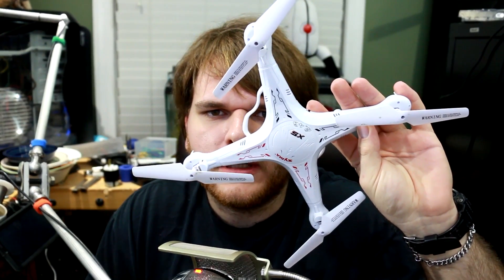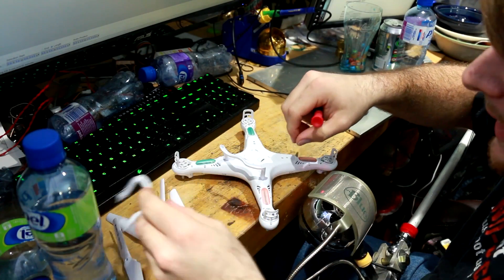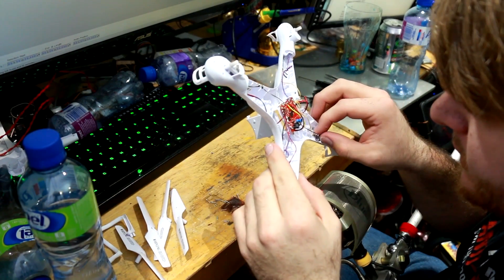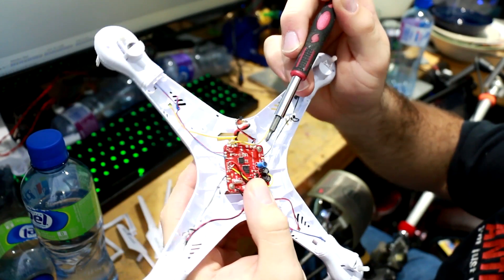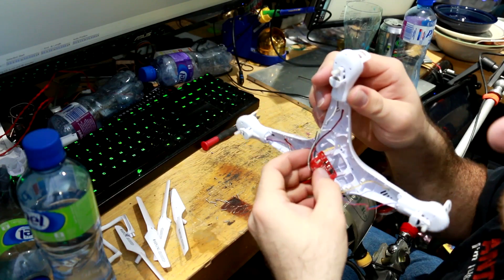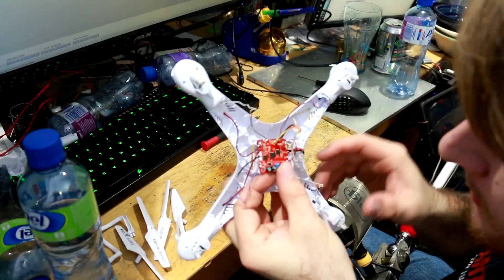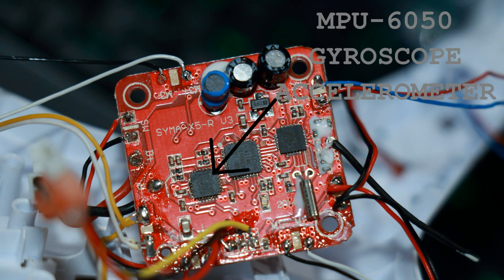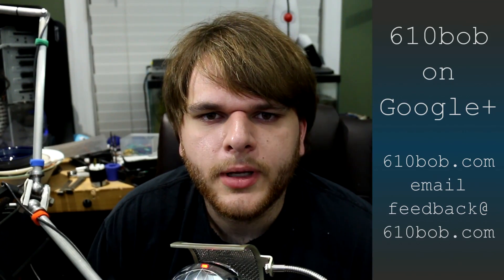610bob's Teardowns: Syma X5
Finding out what's inside the Syma X5 quadcopter.